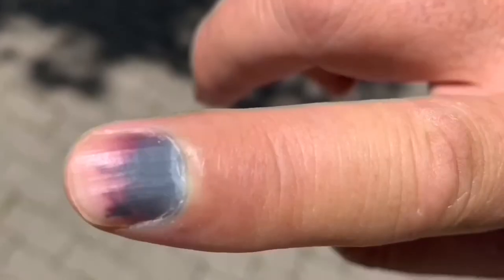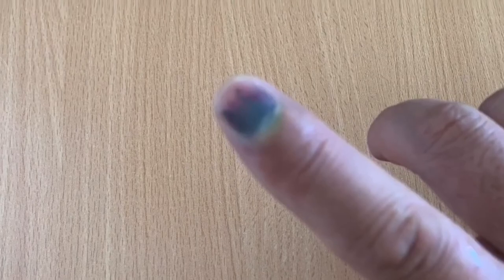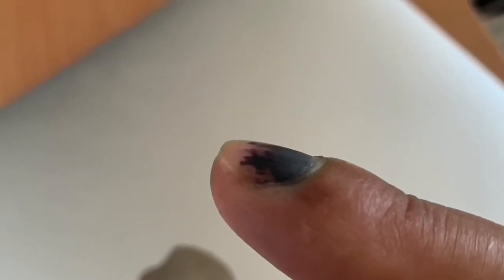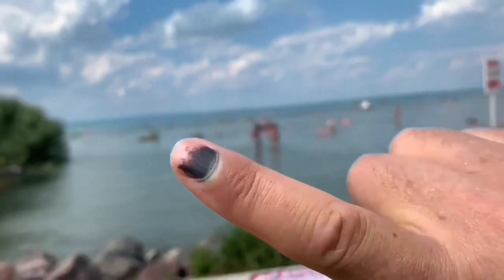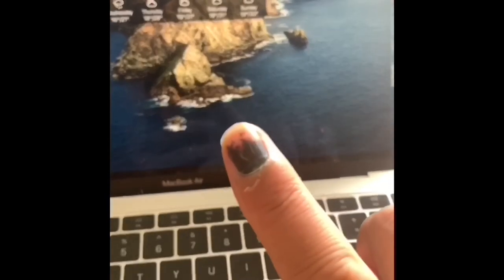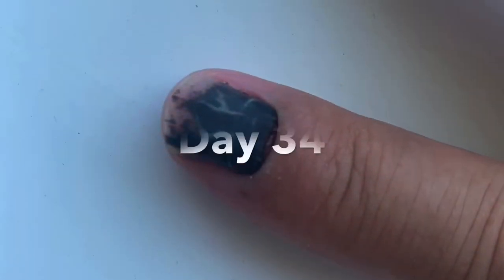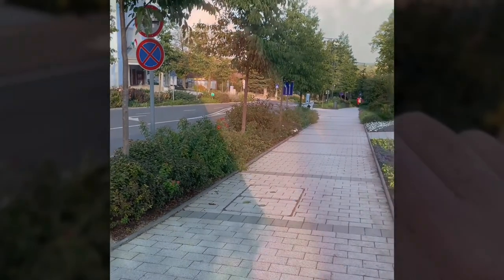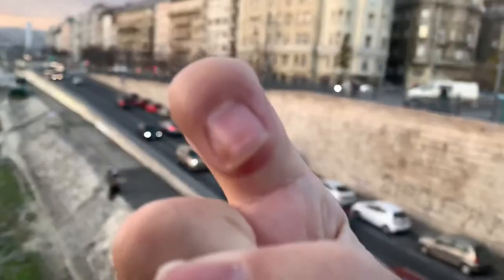100 Days Smashed Finger Nail Recovery Process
Accidentially my finger was smashed by door. It was not only painful, but also frustrating, especially in the first days, since I thought I may loose my finger. I observed  its recovery about 100 days, taking photos and videos, and here is the process of recovery. It has fully recovered now and I am going to trim it tommorow.